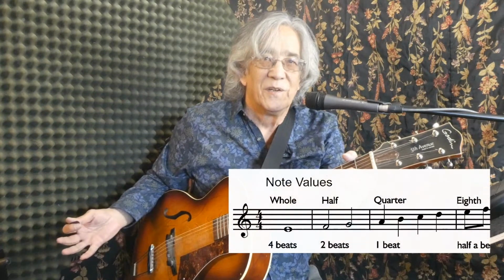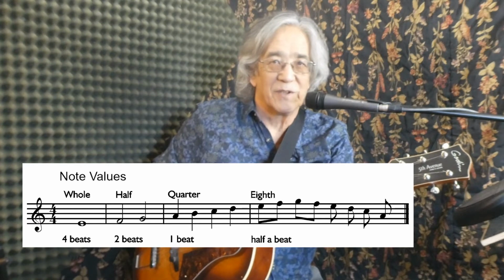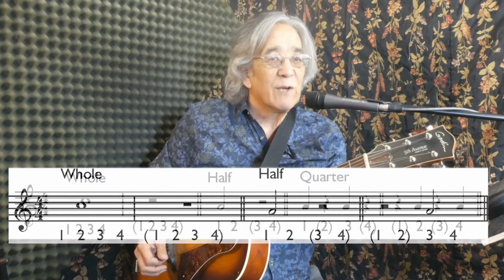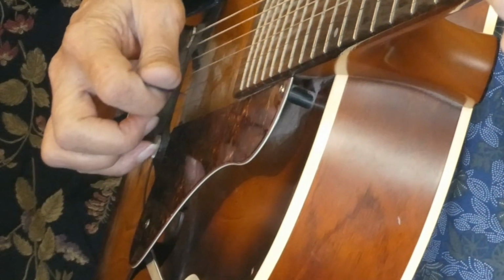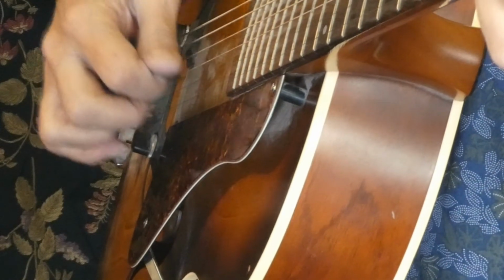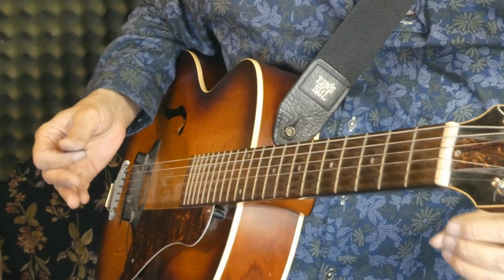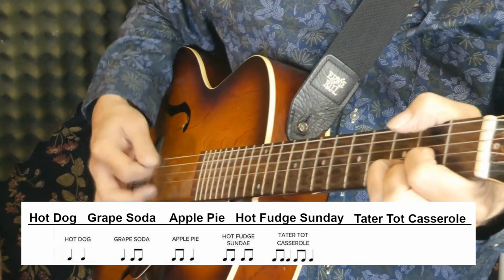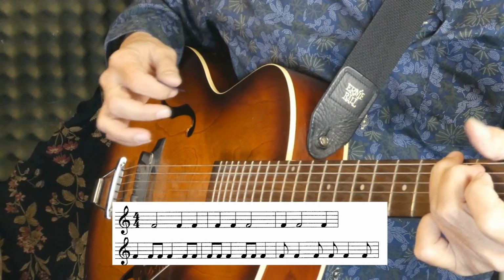08aCAGED Eighth Notes and Food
Can Any Guitarist Even Dream? 08aCAGED Eighth Notes and Food